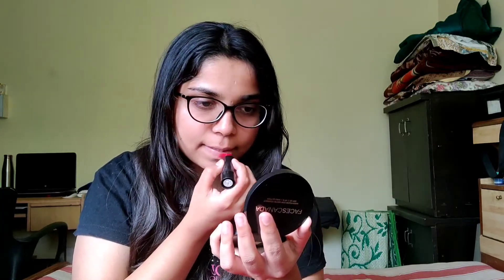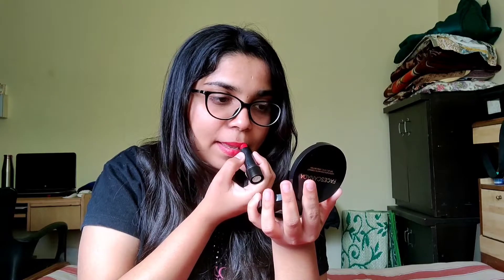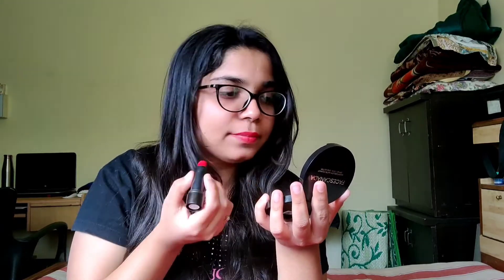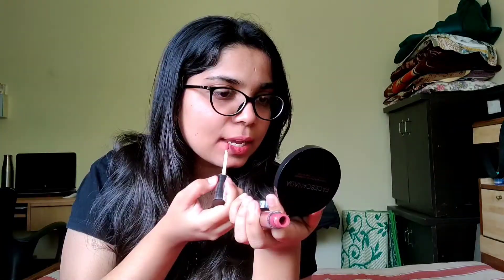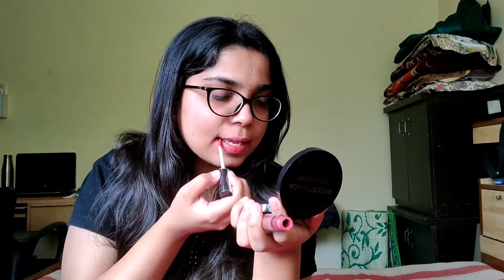Top Eight Red Lipsticks